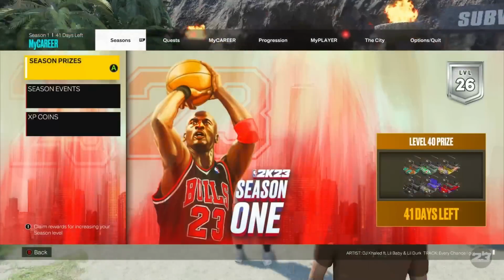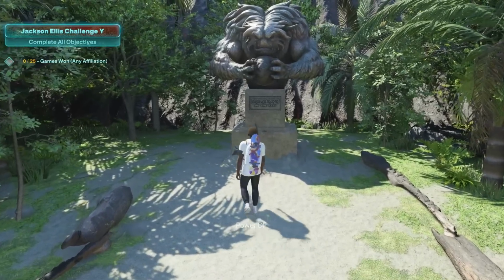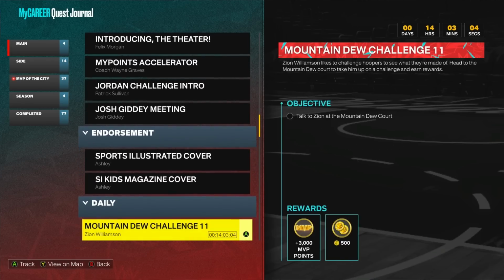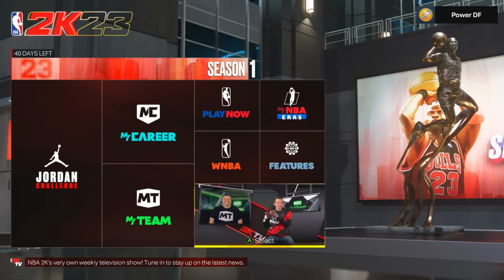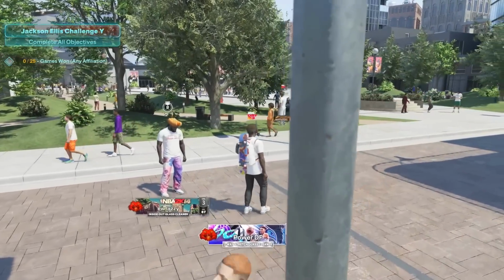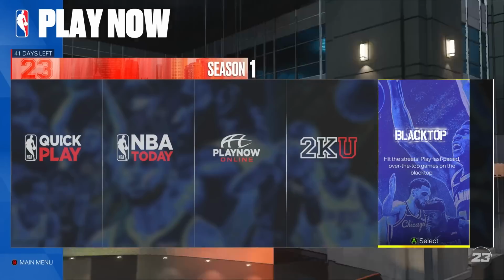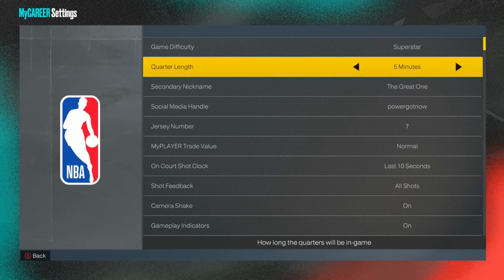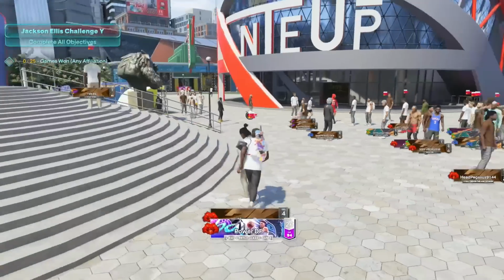THE BEST & FASTEST WAYS TO EARN VC IN NBA 2K23 NEXT GEN + CURRENT GEN • HOW TO GET FREE VC FAST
THE BEST, FASTEST & EASIEST WAYS TO EARN VC IN NBA 2K23 CURRENT GEN & NEXT GEN! HOW TO GET FREE VC - VC GLITCH NBA 2K23

- HOW TO GET VC IN NBA 2K23
- GET VC FAST NBA 2K23

Add me on PS4 & XBOX if you would like to play with me!
XBOX GT: Power DF
PSN: PowerGotGame